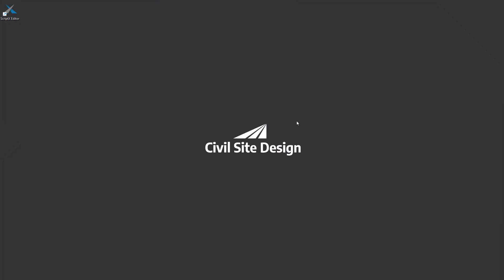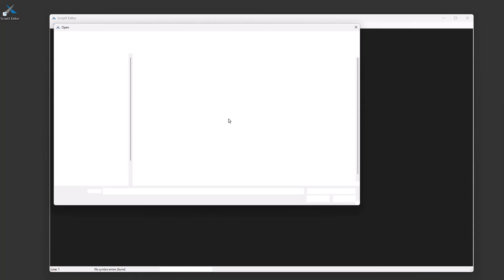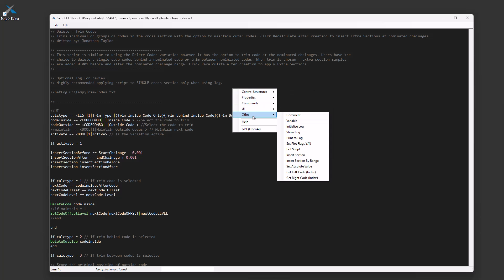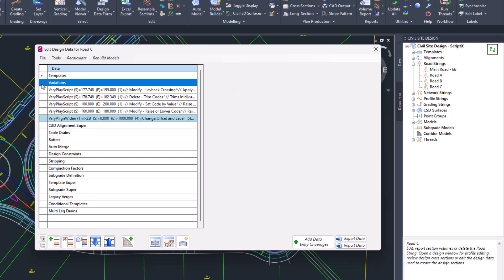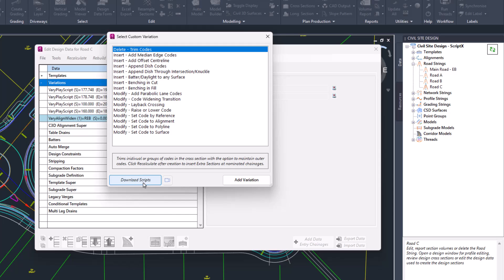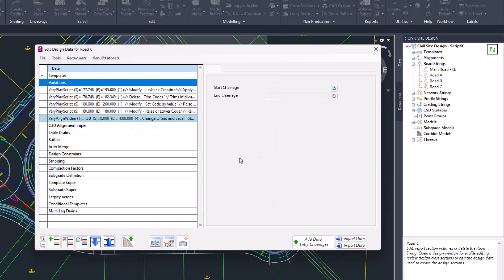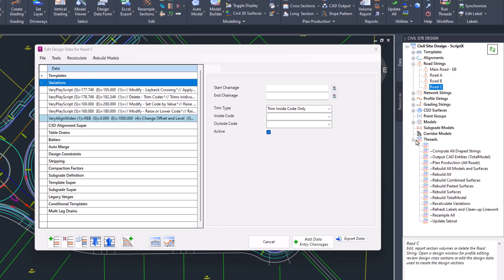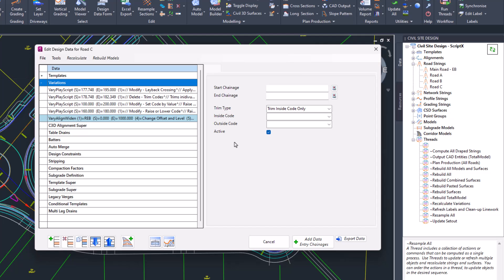Civil Site Design | Custom Variations - Getting Started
Released in V24, Scriptx was added to give users the option to write Custom Design Variations using ScriptX. In V25 Custom Variations has been added to the Design Variations list, in Design Data Form, with a large selection of new scripts, developed for users to apply in projects. in this video we show you how to get started.